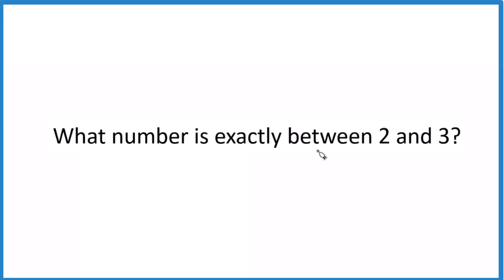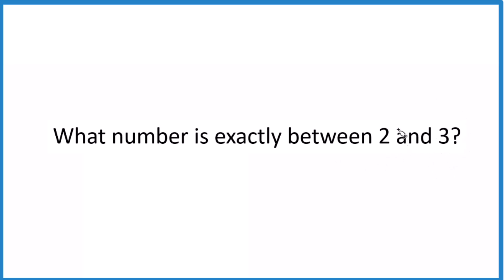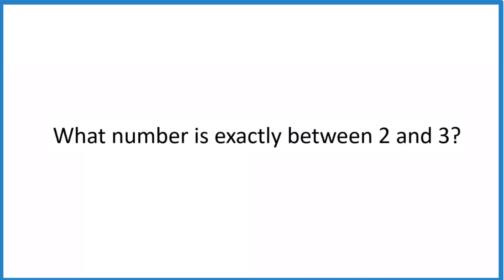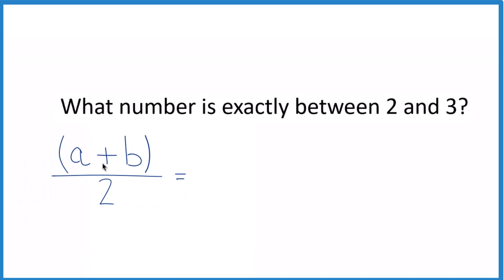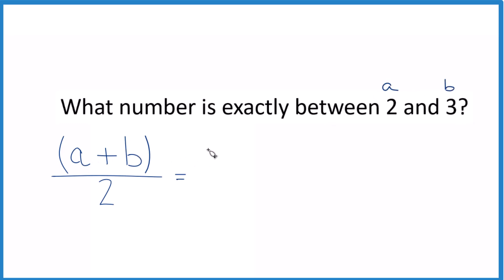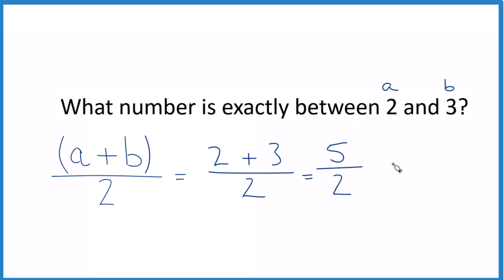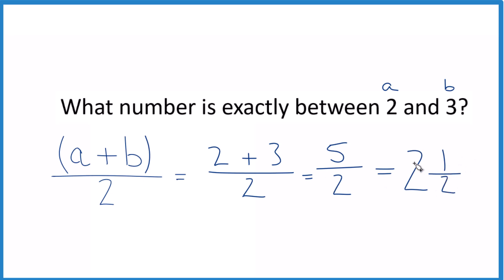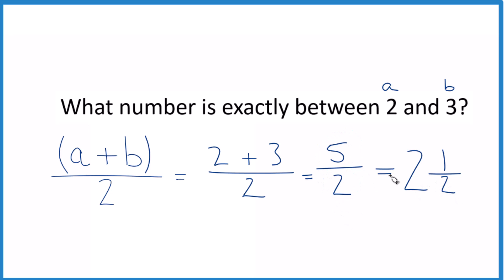What number is exactly between 2 and 3?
To find the number exactly between 2 and 3 using the formula (a + b) / 2, follow these steps:

Identify the given numbers: In this case, you have a = 2 and b = 3.

Apply the formula: Plug the values of a and b into the formula (a + b) / 2.

We can write 5/2 as a mixed number, 2 ½.  As a decimal this is 2.5.

So, the number exactly between 2 and 3 is 2.5.

This method is particularly useful when dealing with very large or very small numbers because it avoids potential errors that could arise from visual estimation on a number line.

In this case, even if you were to reason it out on a number line, you would come to the same conclusion: the midpoint between 2 and 3 is indeed 2.5.